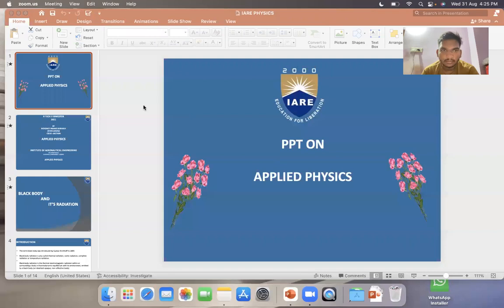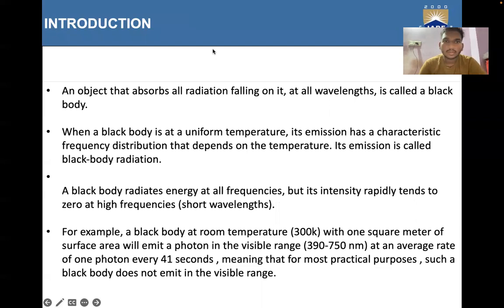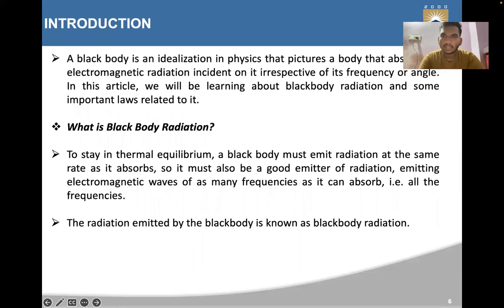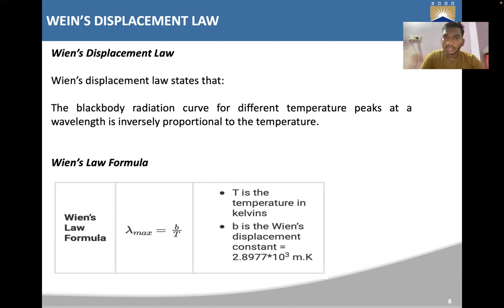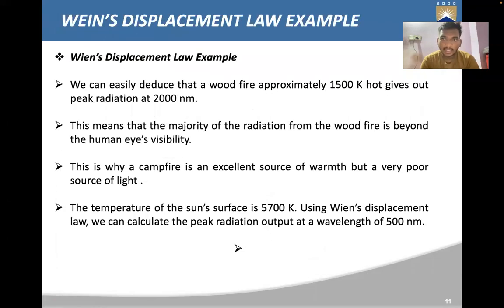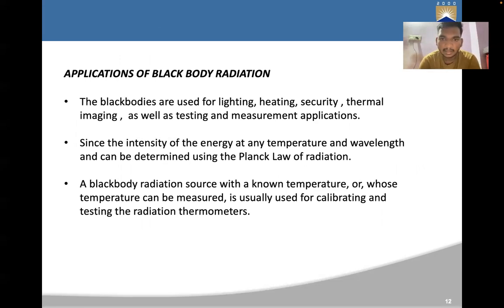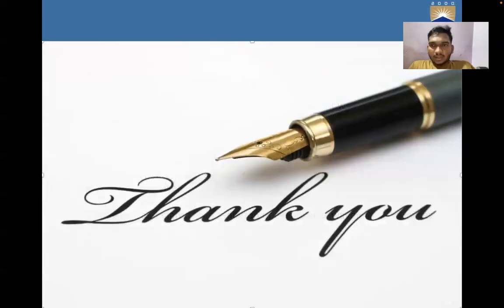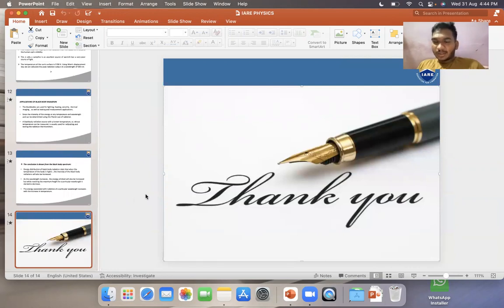applied physics concept video